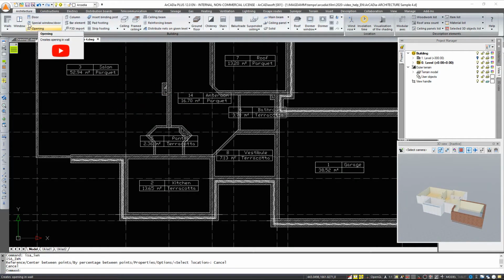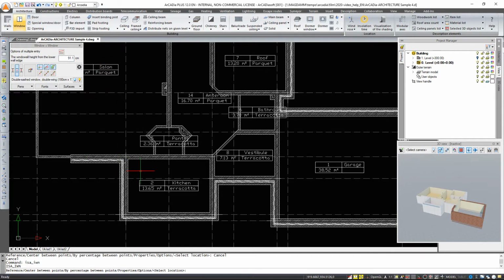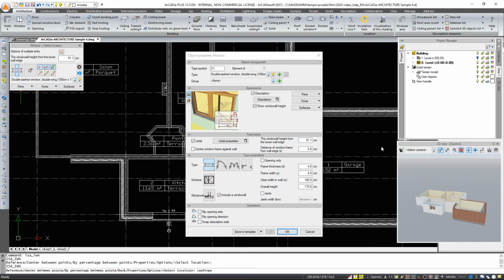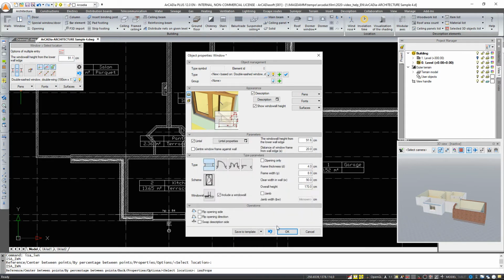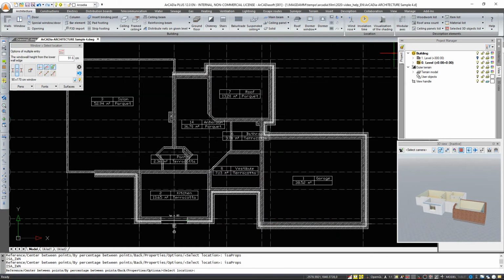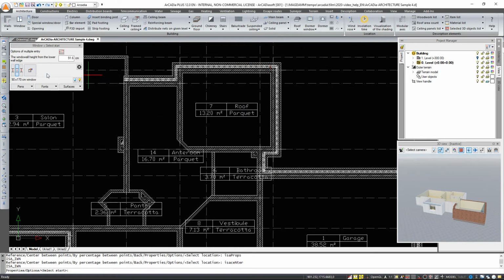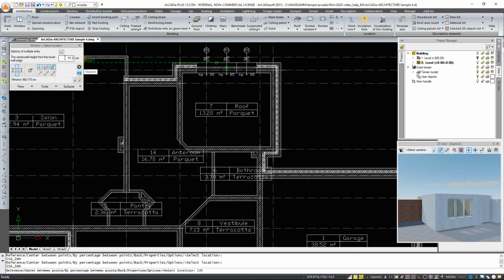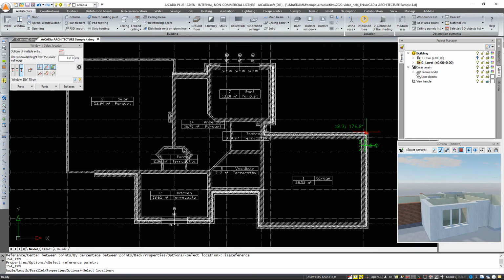HELP | ArCADia-ARCHITECTURE - Inserting windows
The option inserts a window from the program library or a user-defined window into the existing walls.